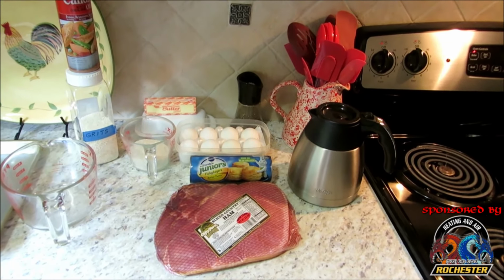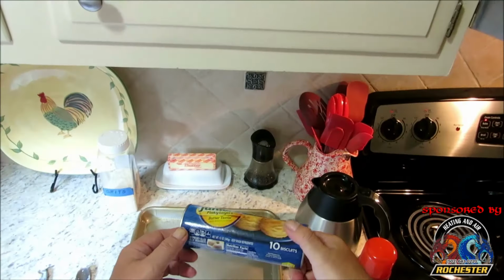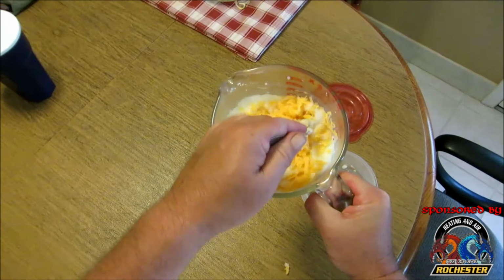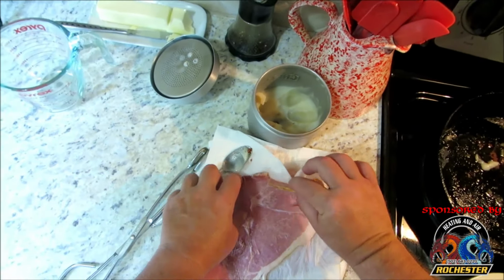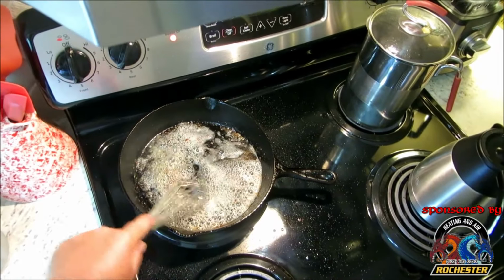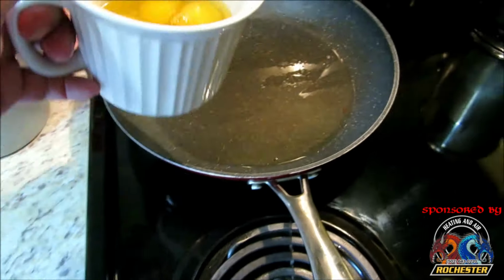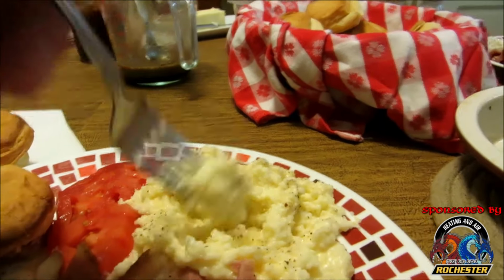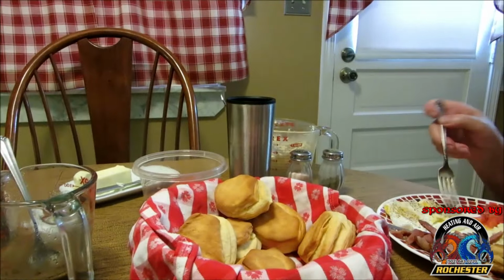Country Ham and Red Eye Gravy Y'all